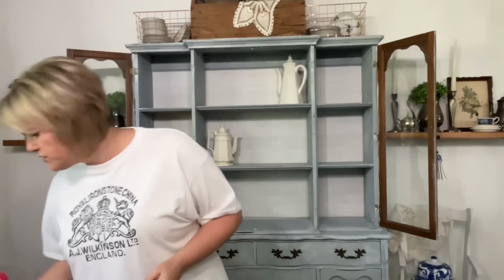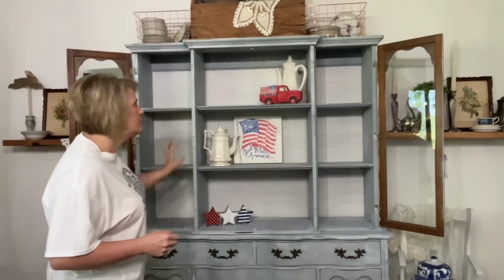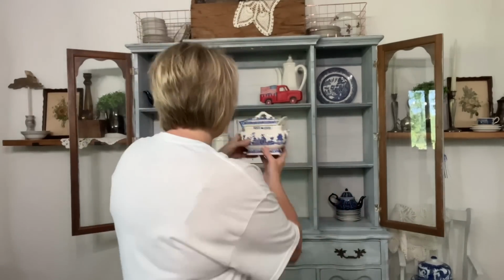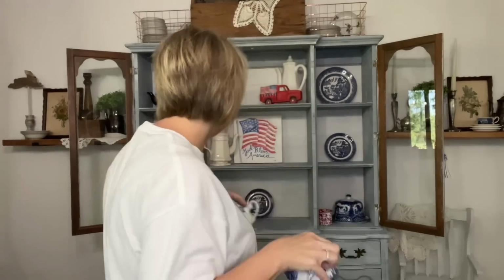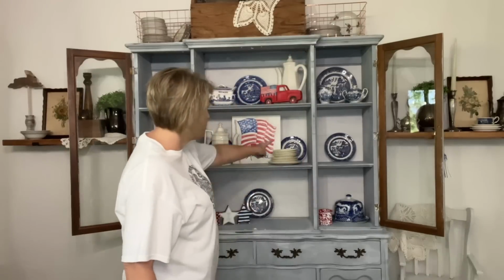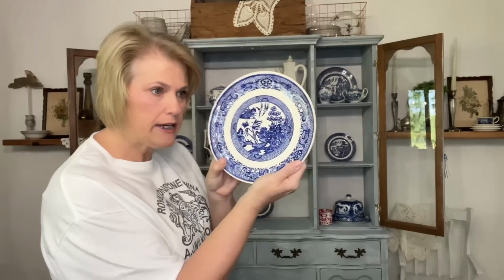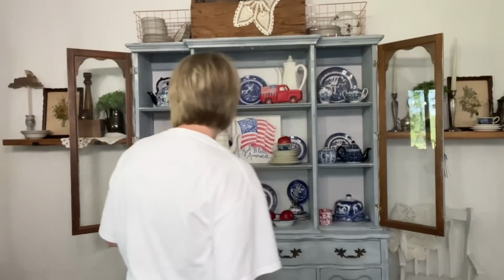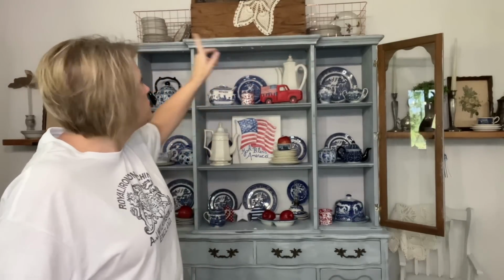Dining Room Decorate with Me for Summer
Dining Room decorating for summer. Vintage decor. Blue and white decor.